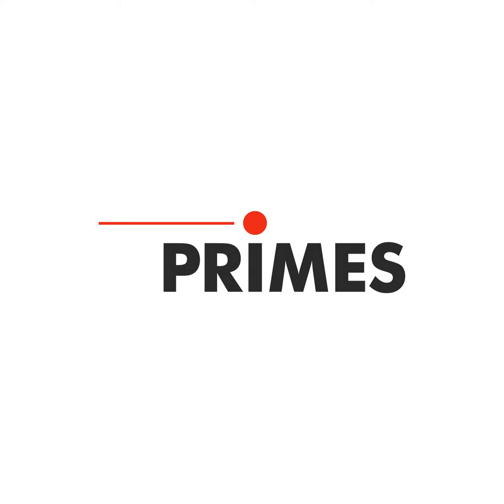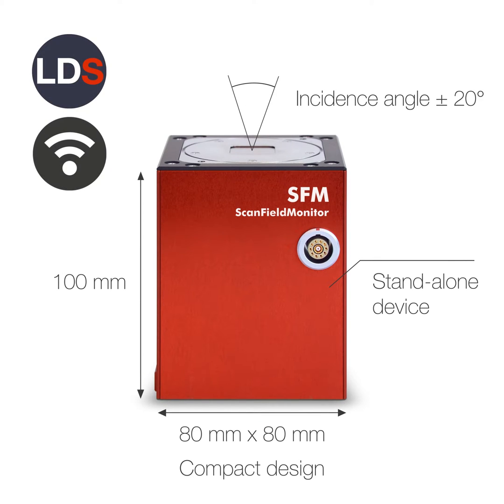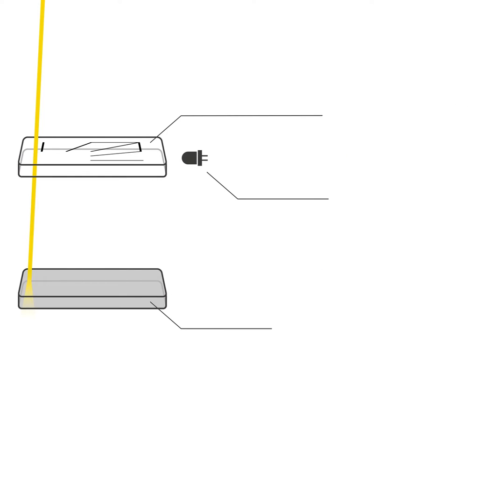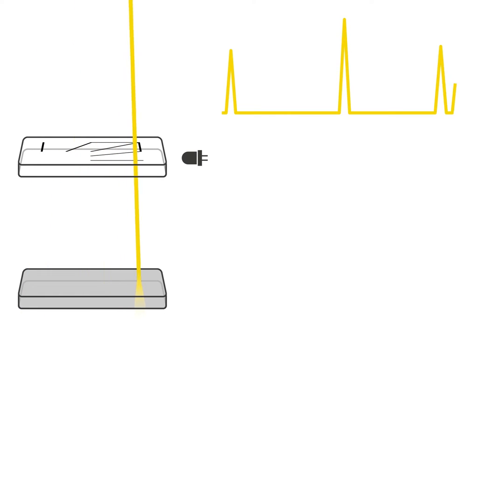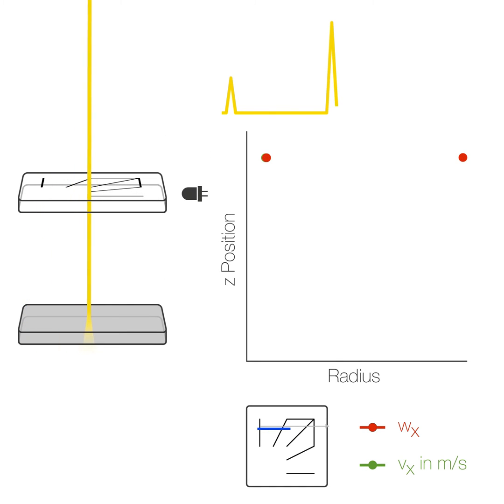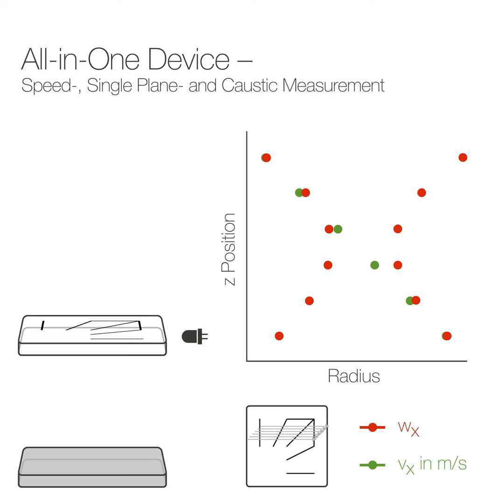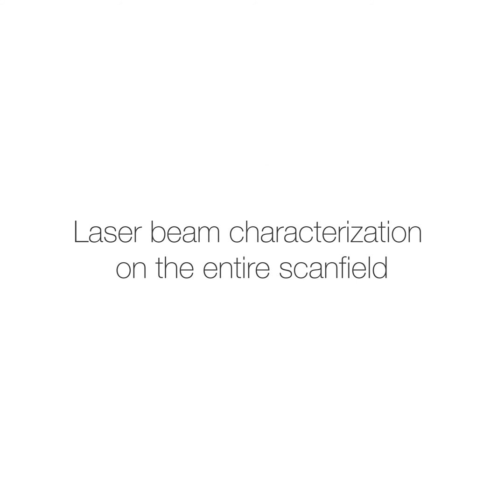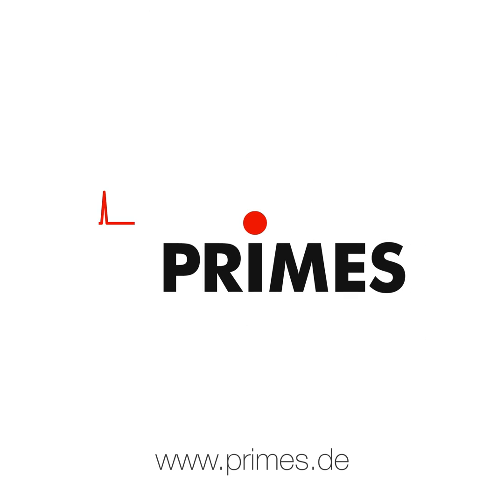ScanFieldMonitor SFM - PRIMES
The perfect tool for easy laser and scanner characterization in confined spaces.
System Description: The ScanFieldMonitor (SFM) was developed specifically to meet the current requirements of Additive Manufacturing machines (SLM or LPBF). The device operates by detecting the scattered laser light on a structured glass plate and is therefore independent of the optical power. No need for an external wiring, nor for a water supply to cool the absorber and even more important, capable of process-oriented measurements all across the build plate.
Your Benefit: Due to its compact design, wireless connection and a
novel measurement principle, the SFM addresses all laser-scanner specific measurement tasks in just one device and enables laser beam characterization on the entire scanfield. The modern, intuitive LaserDiagnosticsSoftware (LDS) ensures an easy handling and a fast measurement procedure.